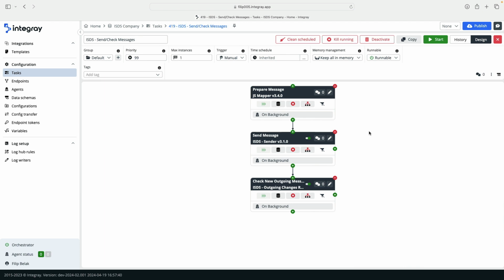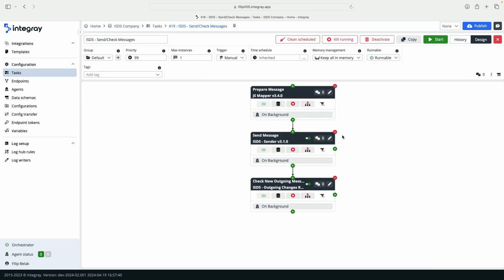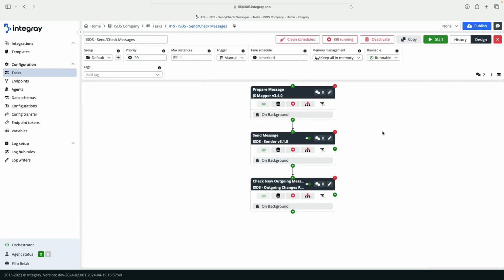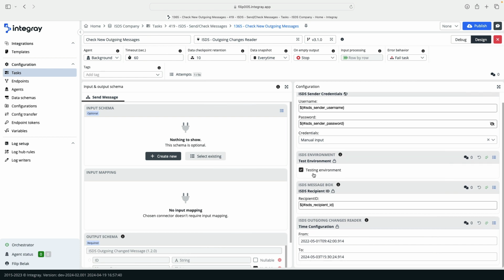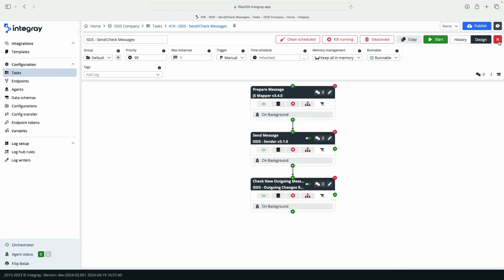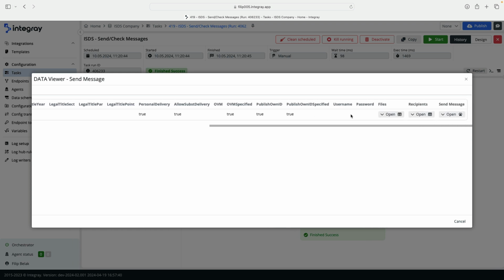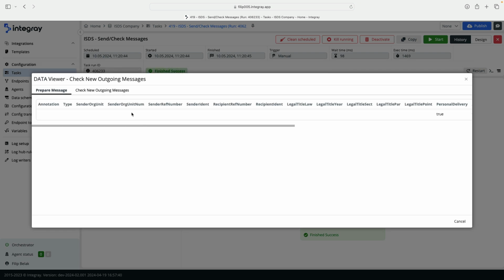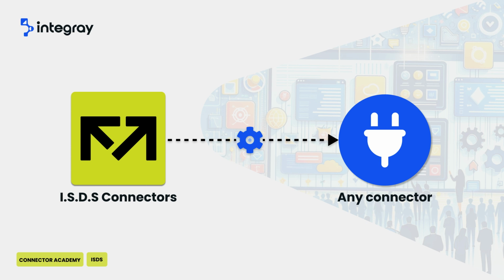ISDS - Sender and Outgoing changes Reader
In this video, we will walk you through the basics of our ISDS Connectors, which you can use in the Integray platform. You'll learn how this powerful tool can help you seamlessly manage and process your data. Whether you're new to data integration or looking to enhance your current workflow, this video is for you! This connectors allows you to send, read or change messages in CPost message box, for example. 📨

🔹 What You'll Learn:
What are ISDS Connectors? 🤔
How they work!⚙️
Step-by-step guide to getting started 📖
For more connectors and detailed documentation, check out the Connector Academy

🎯 Who Should Watch? This series is perfect for IT professionals, system integrators, and anyone interested in optimizing their workflow with advanced data integration tools. Whether you're looking to improve your technical skills or explore innovative solutions for your business, these videos provide valuable insights into the powerful capabilities of Integray's Connectors. Join us to transform the way you work with data! 💼🔗